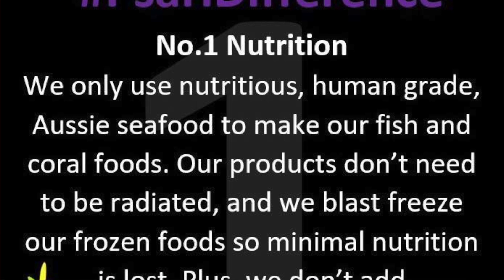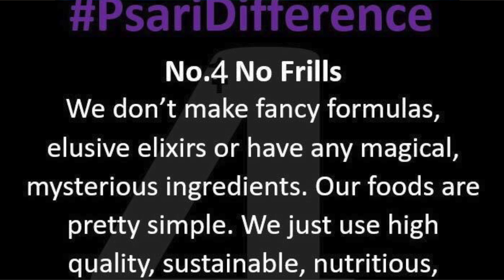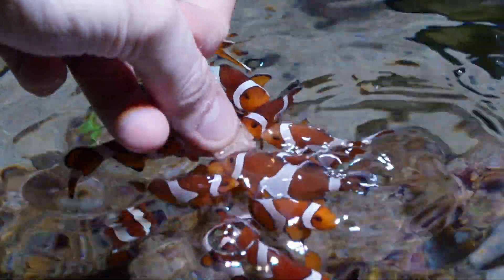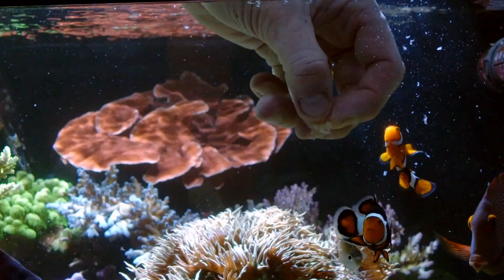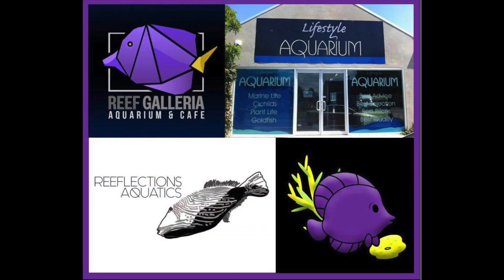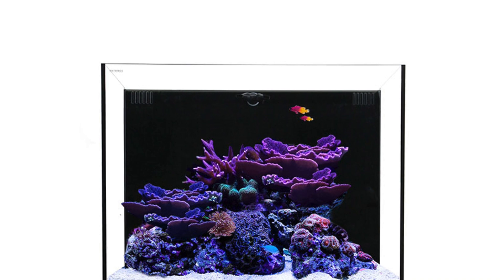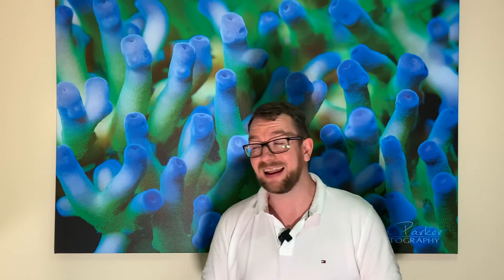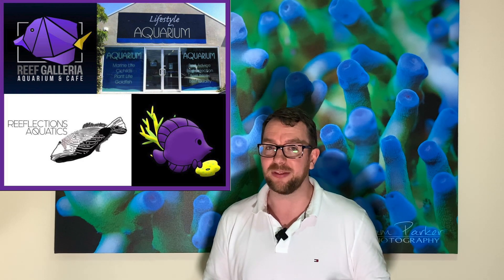Psari Aquatic Nutrition - Product Launch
I'd like to introduce to you all, Psari Aquatic Nutrition. Made in Melbourne with human grade, 100% sustainable australian seafood. We use no single use plastics, no foil blister packs and no strange filler ingredients - just high quality fish food.